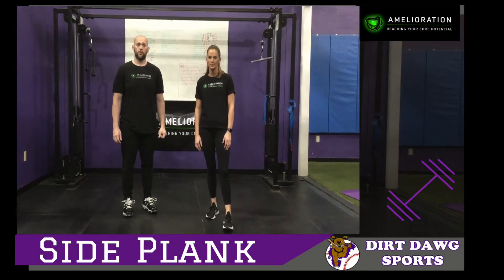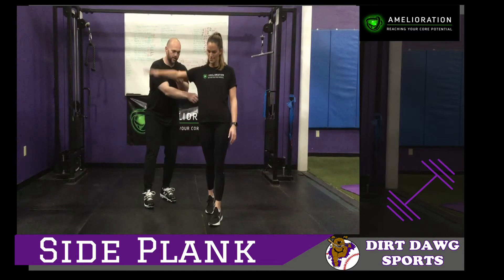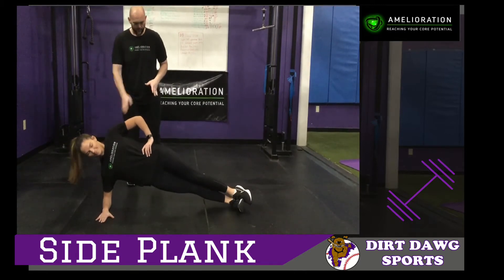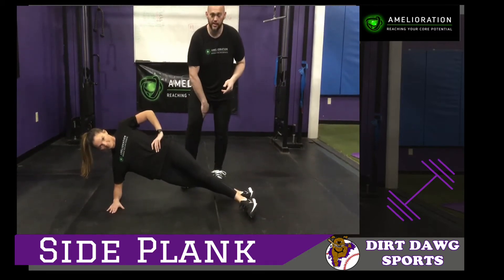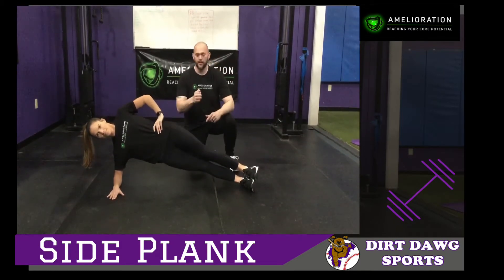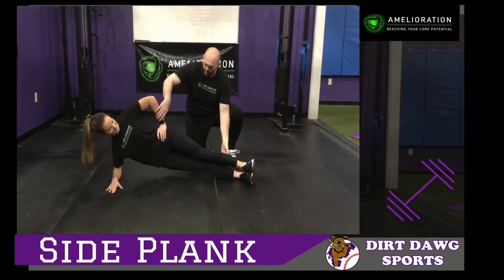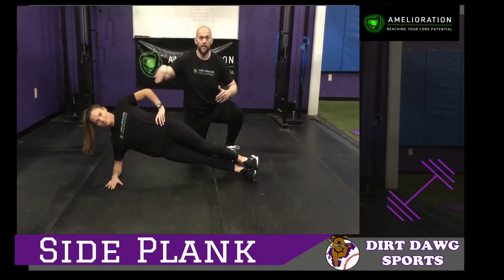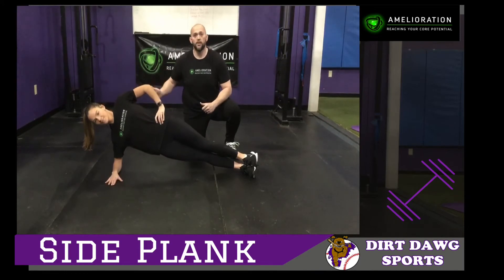Side Plank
Cues: Elbow under shoulder, Hips Forward, Contracted core and rear

Great For: Shoulder stability, core stability, Power Production, warm up and workout

Perform like the front plank- quality over quantity, work up to 30-40 sec per side